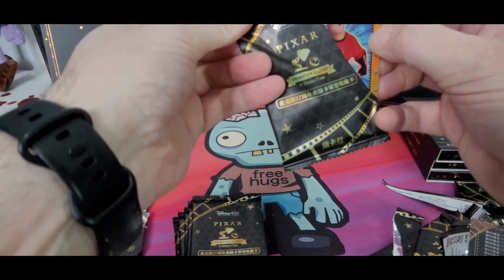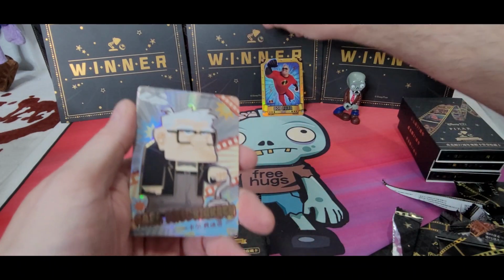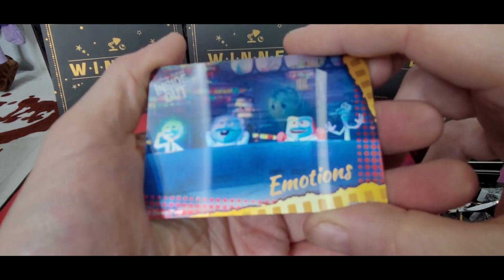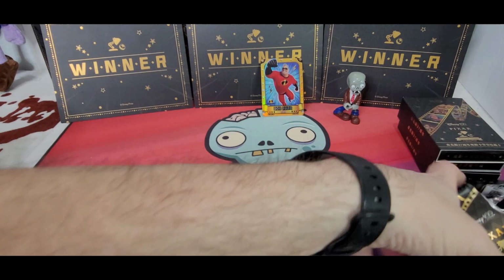Opening 3 boxes A Day Week 2 Pixar 37th Anniversary Oscars Disney 100 Cards Black Box Unboxing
Looking For Cards Single packs and Boxes
I Have Boxes Packs and sets Available
Receive $15 Free for Signing Up To whatnot
I Specialize in Plush Stuffed Animals Toys Funko,Video GamesAnd Now trading Cards
Don't forget to subscribe I Will Be Doing Daily Videos Plus My normal Videos a week Such as haul video, Top 20 BOLO Or thrift with me and What Sold Where i Share my Numbers.

if you want a store shoutout let me know

Use Code: b74b7933
For 50 Extra Listings
🫧Air Cushion Machine
💺Office Chair Speakers In Chair
📦📦The Boxery best mailing boxes
💡💡My Favorite Ring Light
🐻NO SEW Fabric Repair Fabric Fusion
🖨️Best Thermal Printer Rollo
📼Ez Start Duck Brand Tape
invisible tape refills
🛍️6"x10" Poly Bubble Mailers for games or cd's
🧻Thermal Labels
🎙️The Blue Snowball Mic
📷Logitech camera C920 1080P
🛍️Cool Blue Polybag Mailers 10" x 13"
🛄Poly Mailers Small 6" x 9" Great for Ties
💼Large Shipping Mailers 24" x 24"
💅Novus Plastic Polish